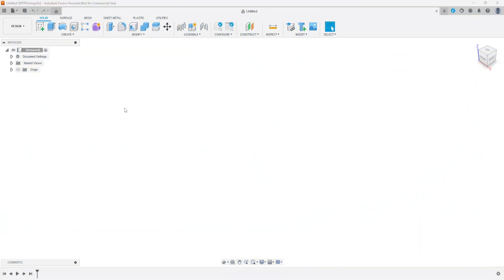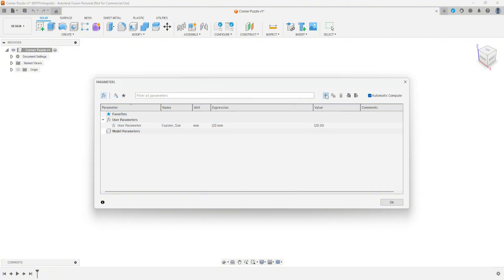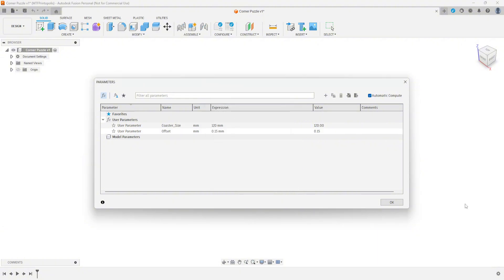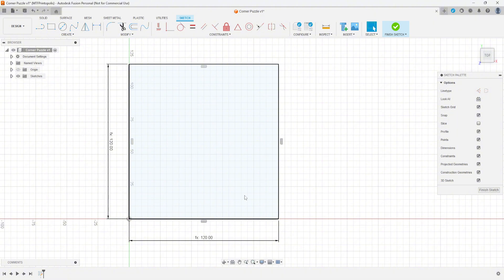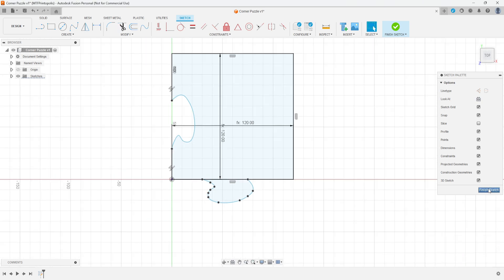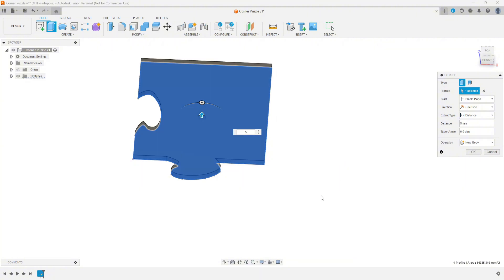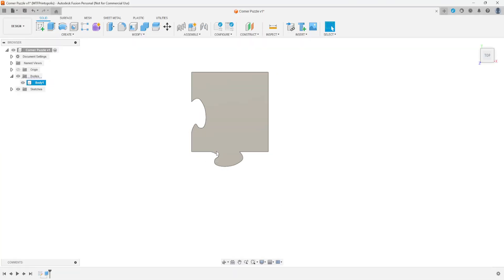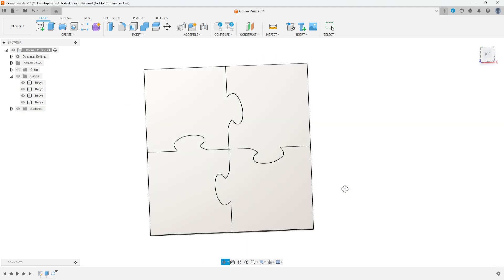Make a Puzzle Piece Coaster in Fusion 360.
Today I'll be showing you how to design a fun puzzle piece coaster in fusion 360. This will be a fun way to learn the offset and patterning tools.